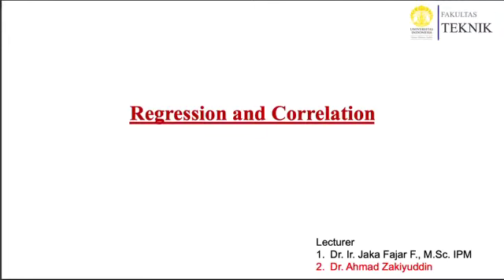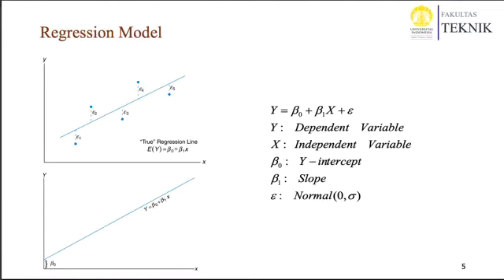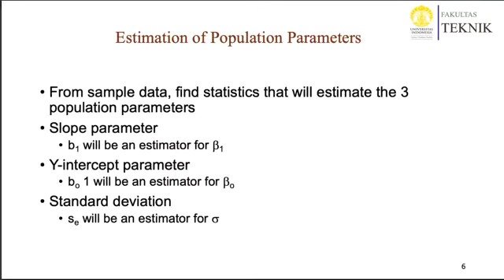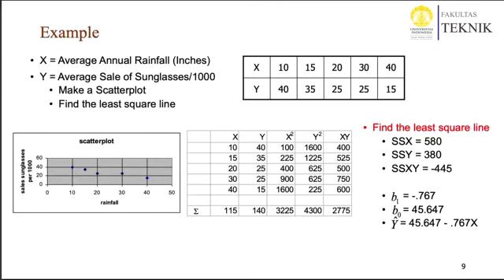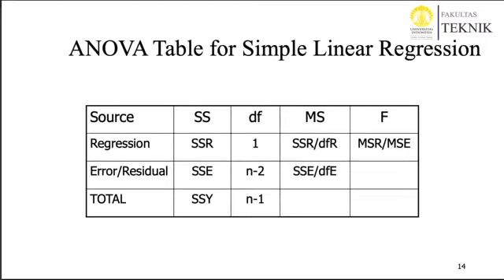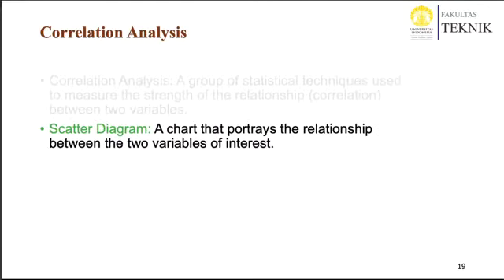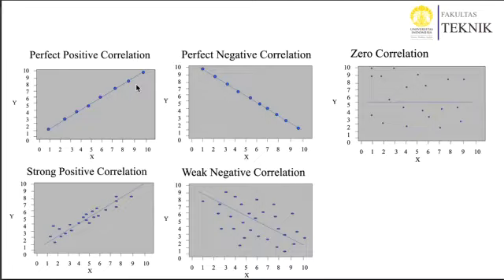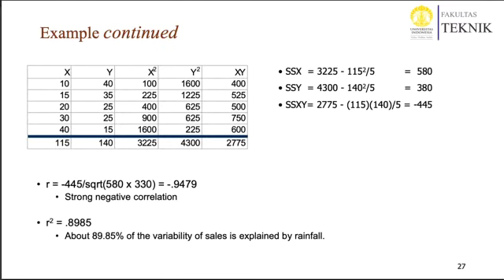StatProbWeek15 Regression and Correlation